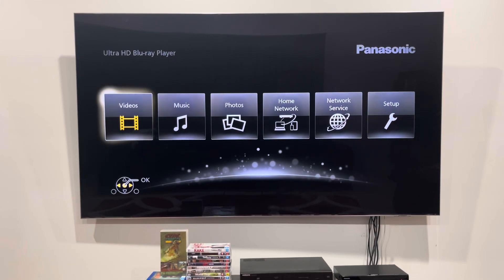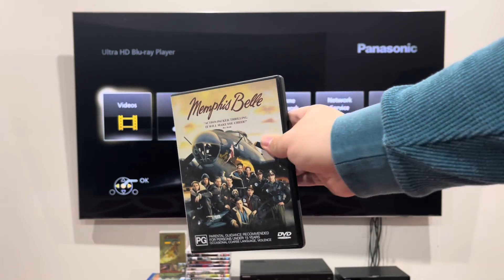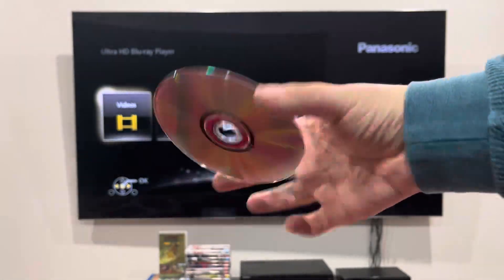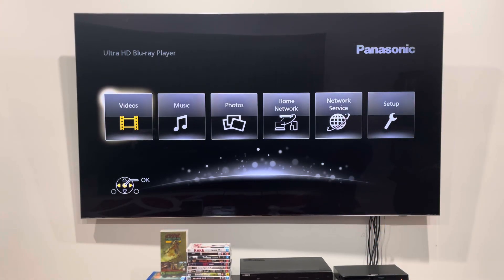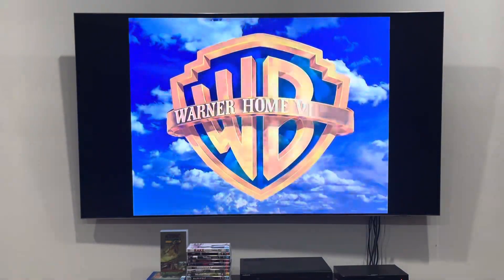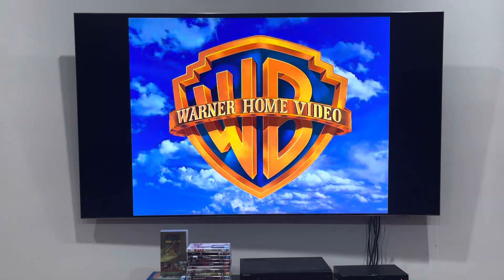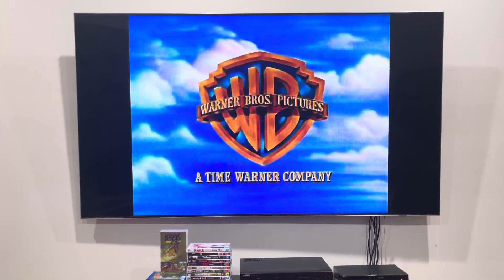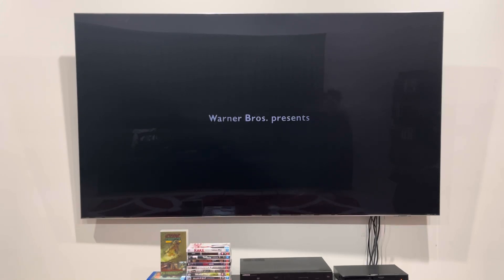Double Format Opening #50: Memphis Belle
Today, we have the DVD of Memphis Belle (in which I did the VHS opening to it) and the order for these formats are:

FULLSCREEN:
1. Warner Home Video logo
2. DVD menu
3. Warner Bros. Pictures logo

Memphis Belle was produced and released by Warner Bros. Pictures.

PLEASE READ THE RULES IN THE DESCRIPTION BEFORE COMMENTING:
1. NO stealing videos without permission.
2. NO off-topic comments and/or requests.
3. NO copying my opinions on anything and/or plagiarism.
4. NO asking me when my upcoming projects are gonna be completed/released.

"L.J. est. 2004", "L.J. Network" and all related logos and assets are trademarks of the L.J. Networks group, a division of L.J. Operations. This video is being uploaded for preservation and entertainment purposes only.